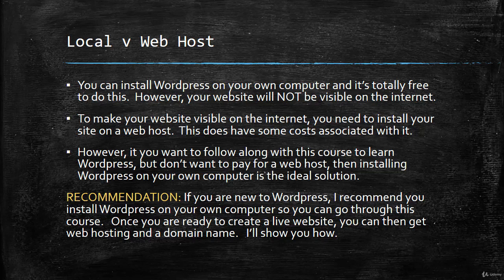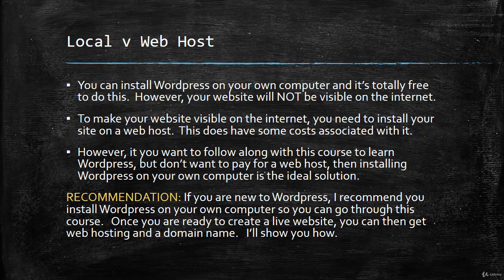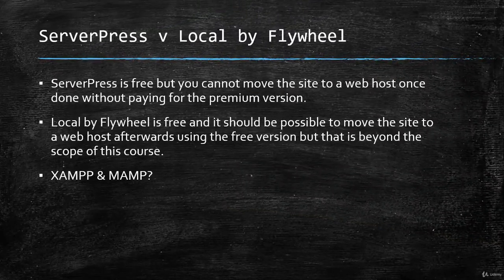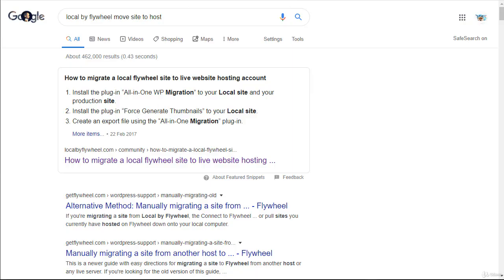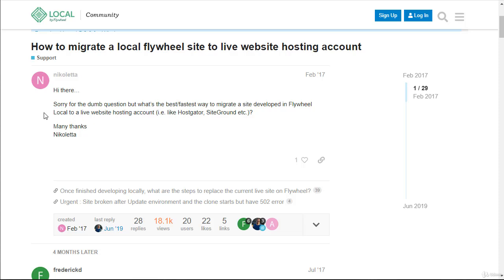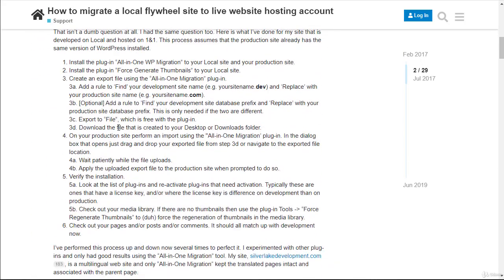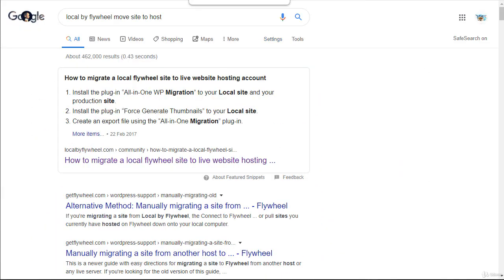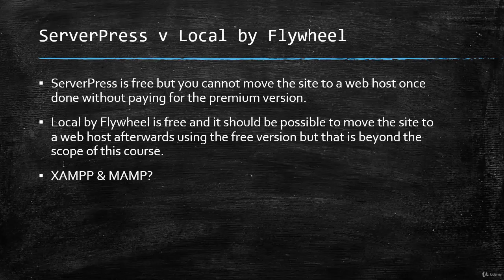Local Install v Web Host | SamiHub557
When setting up a WordPress site, you have two options: a local install or a web host. A local install means you’re working on your site on your own computer, which is great for testing, experimenting, or learning without making your site public. However, no one else can view it unless you move it online. A web host, on the other hand, makes your site available to the world. By choosing a web host, you’re paying for a space on the internet where your site can be accessed by anyone, anytime. It’s the option you’ll choose when you’re ready to launch your site for everyone to see.